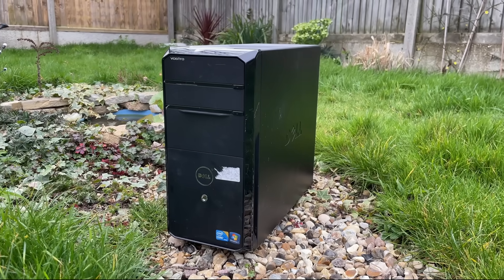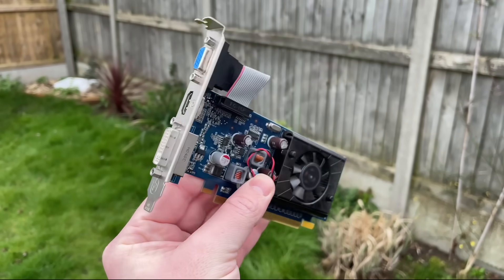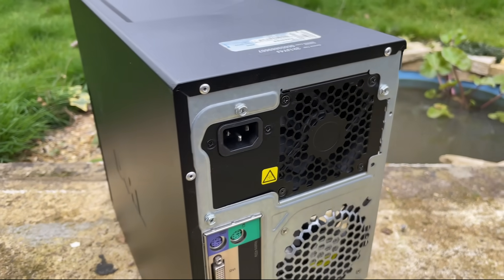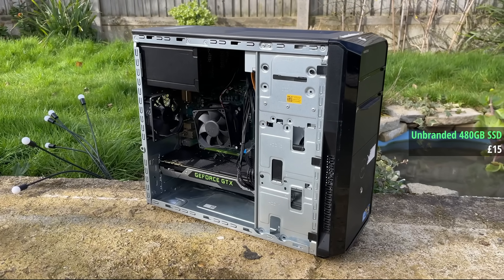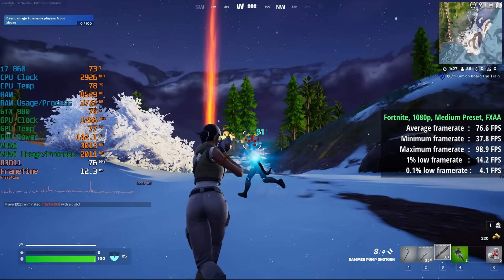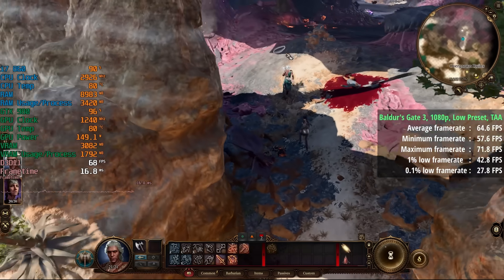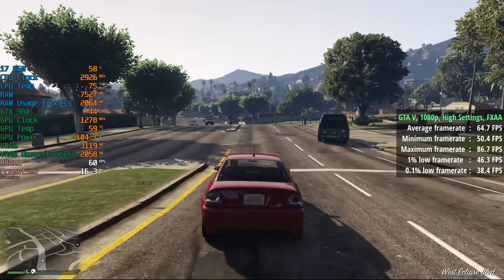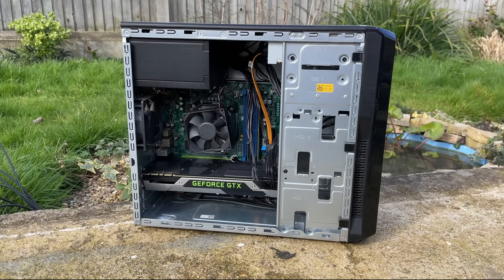Turning a Dead Dell Desktop into a Cheap Gaming PC!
I recently found a non-working Dell Vostro on eBay, and decided to try and give it a new lease of life. First though, I had to resuscitate it!

0:00 Intro, Specs and Upgrades
3:10 Gaming Performance